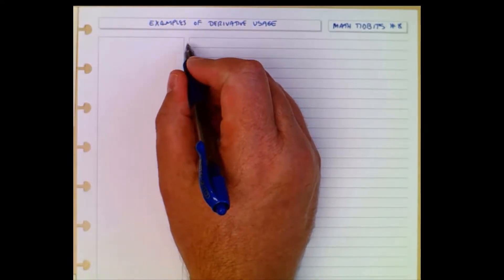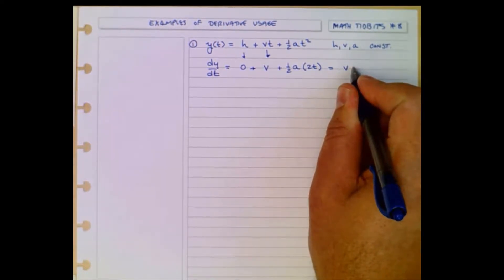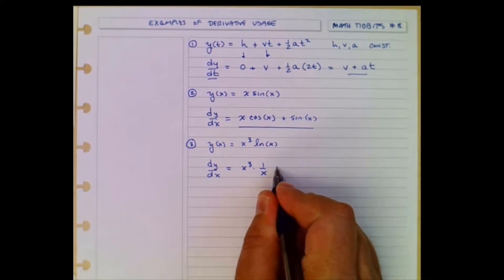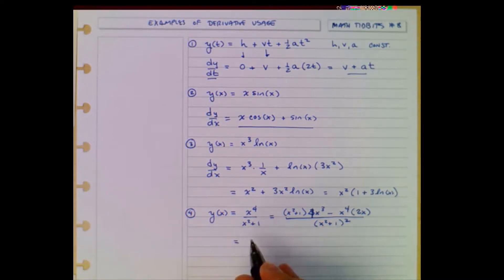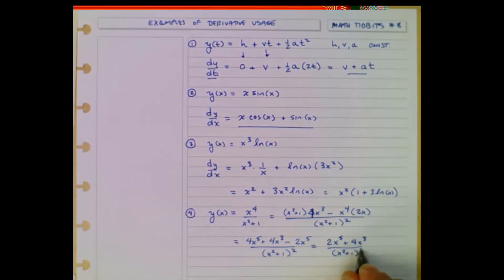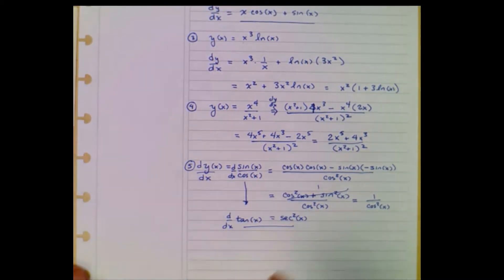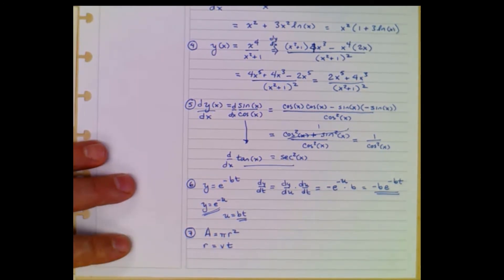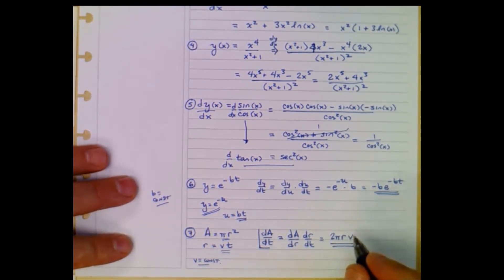Math Tidbits #8: Brief Examples with Derivatives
Math Reviews for Physics 181 @ Luther College

This video presents several examples of applying rules for doing derivatives of combinations of functions of a single variable.